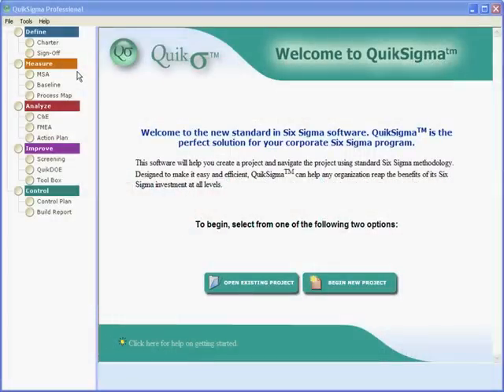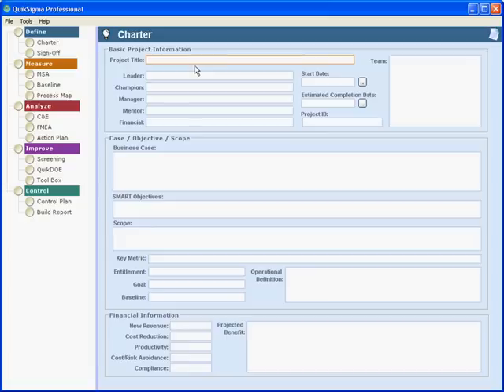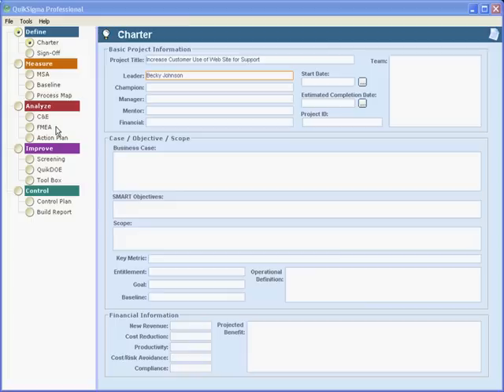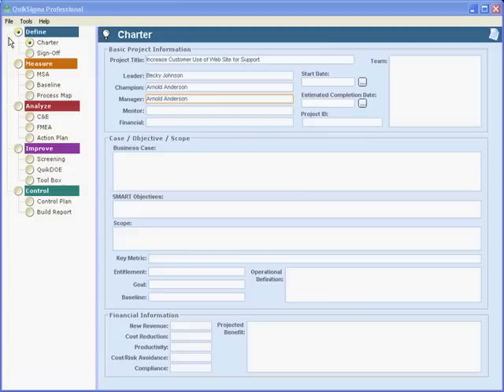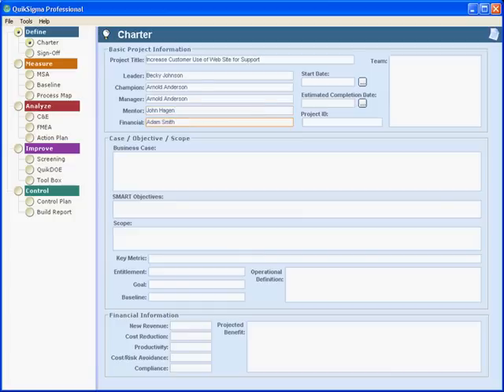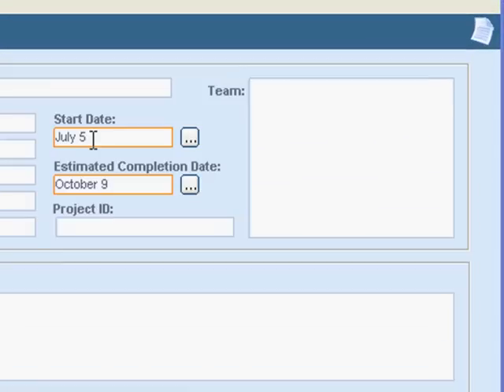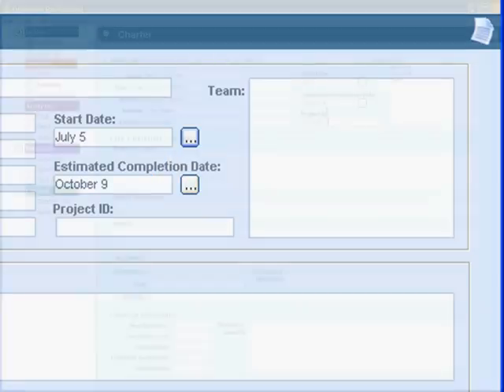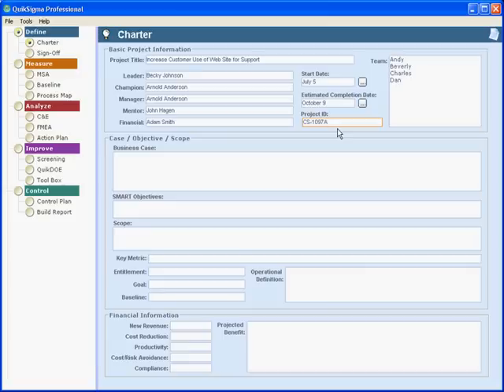Six Sigma Project Charter Part 1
How to create a charter for a Six Sigma project using QuikSigma. Project chartering may seem inconsequential, but its a very important step to getting the project off to the right start.